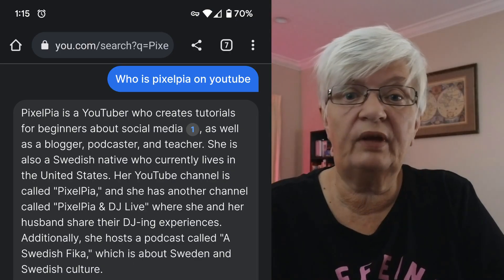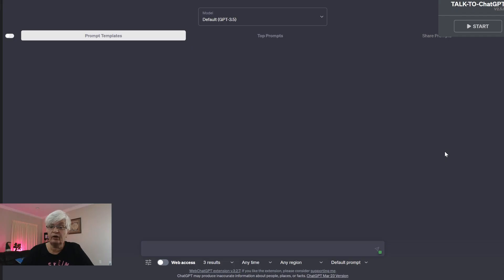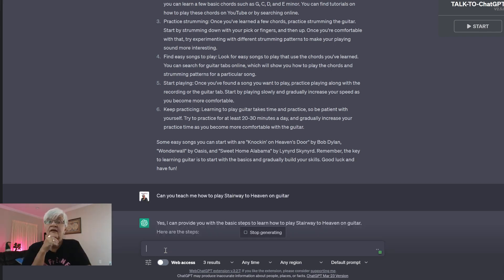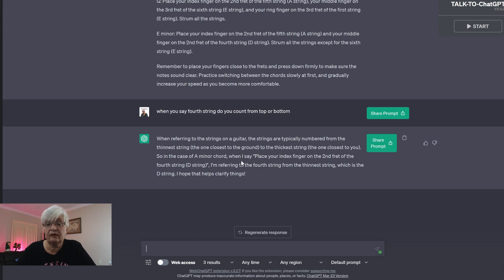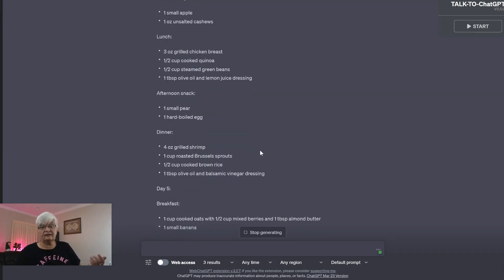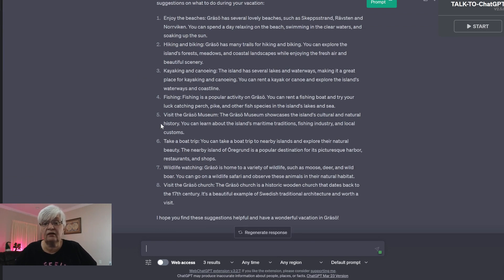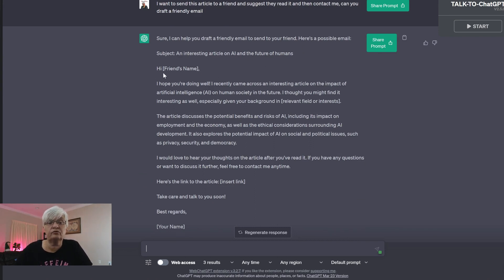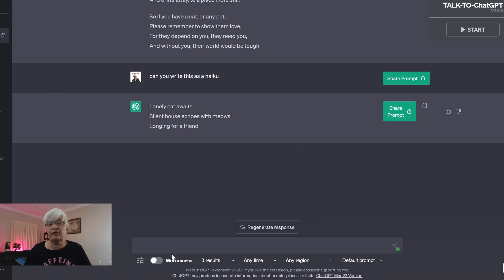Achieve a simpler life with ChatGPT: 5 scenarios to help you out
Today I will show you 5 scenarios where ChatGPT can help you and simplify your life and save you time.
Today I will talk about the following scenarios;

0:00 Intro
0:20 To think about
02:50 Learning
06:00 Planning
07:05 Quick tips
08:10 Summarizing
09:50 Creative writing
10:45 Outro